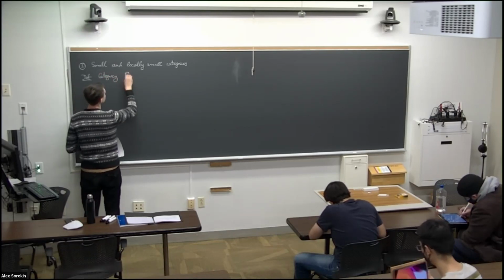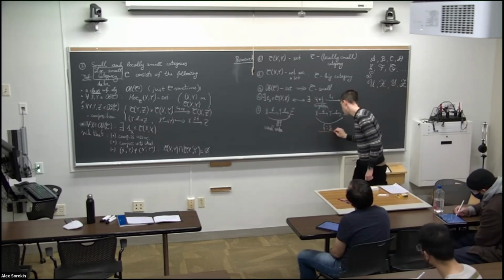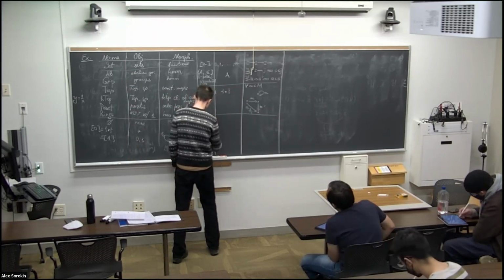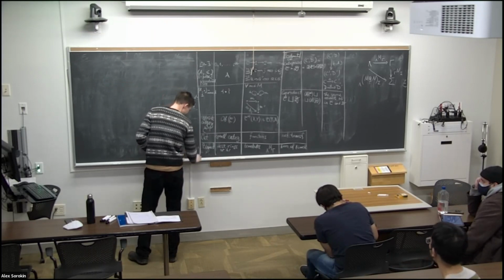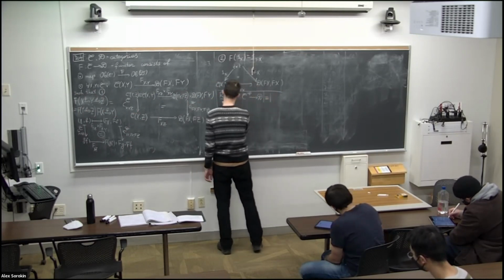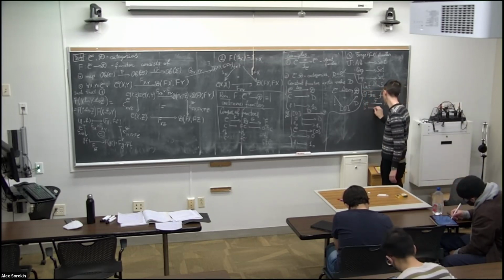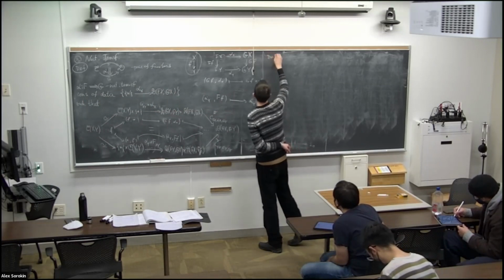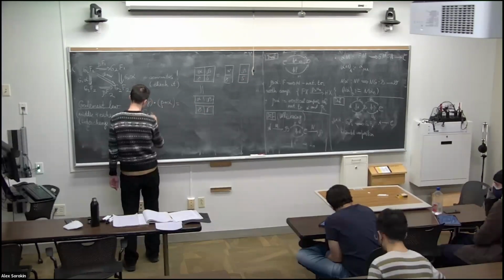Category Theory. Lecture 1. Basic category theory.